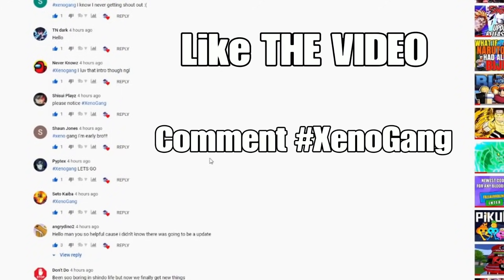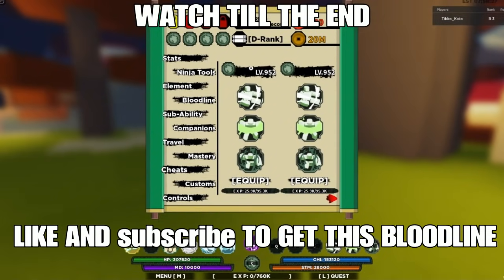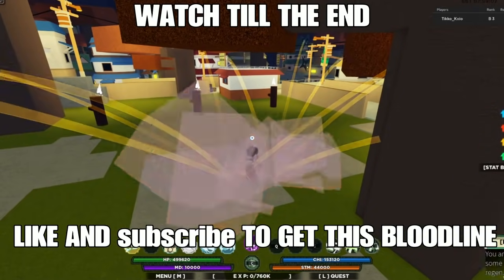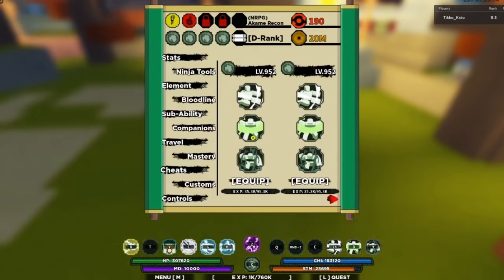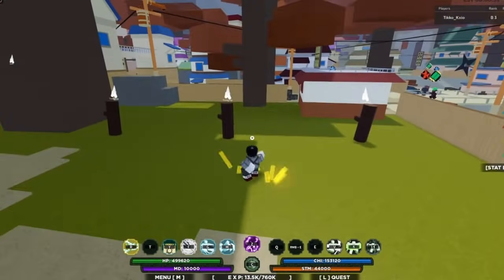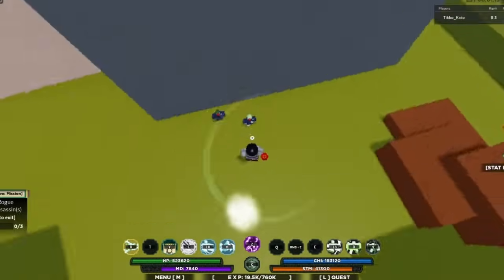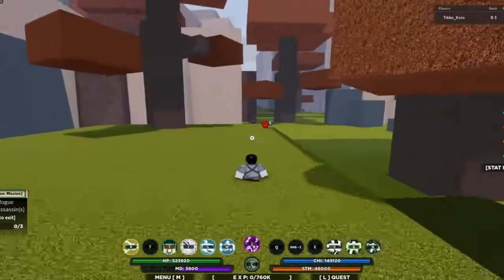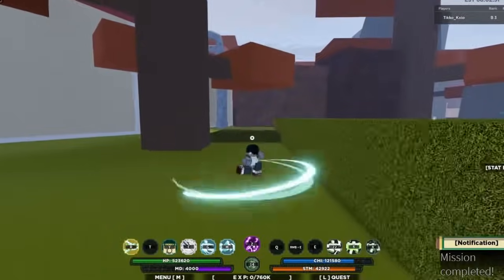[CODE] MAX KENICHI BLOODLINE FULL SHOWCASE ! |Roblox Shindo Life! (Shindo Life Codes)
Code:Kenichi!

4.LIKE THE VIDEO
5.Comment Why you should win!